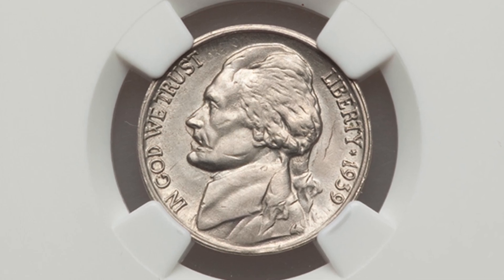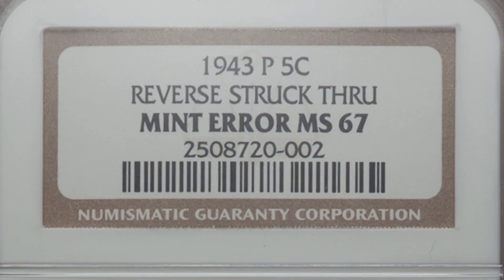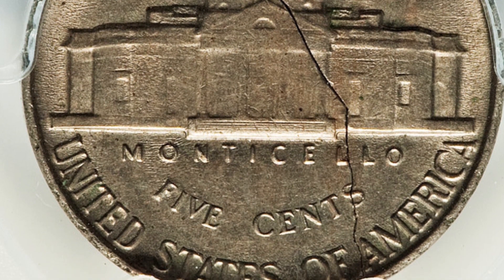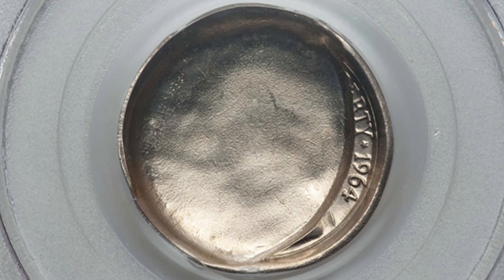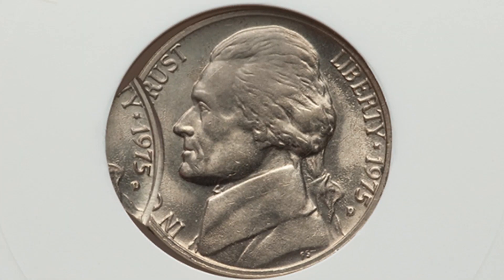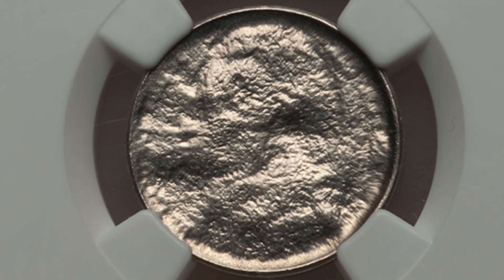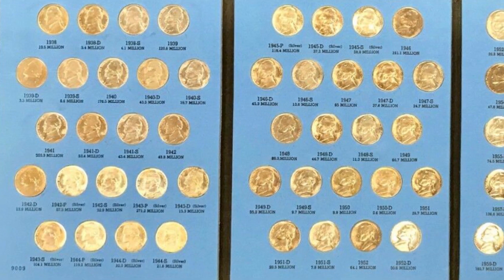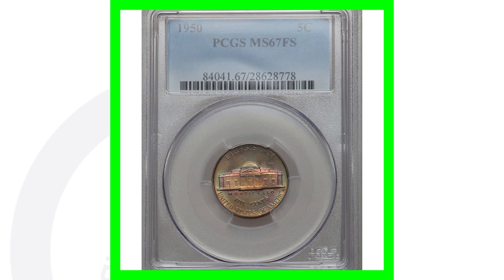Your Nickels could be VERY VALUABLE COINS!!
Your Jefferson nickels could be very valuable coins. We look at mint error coins that are worth money.